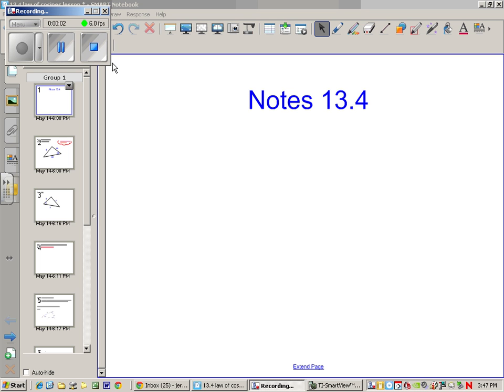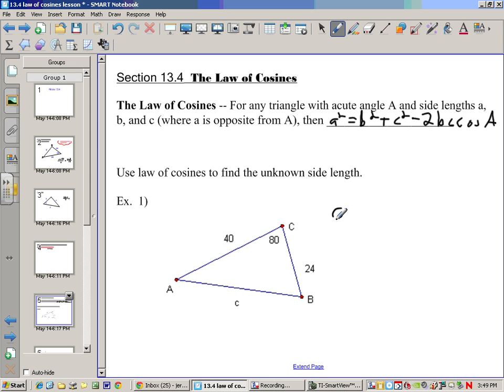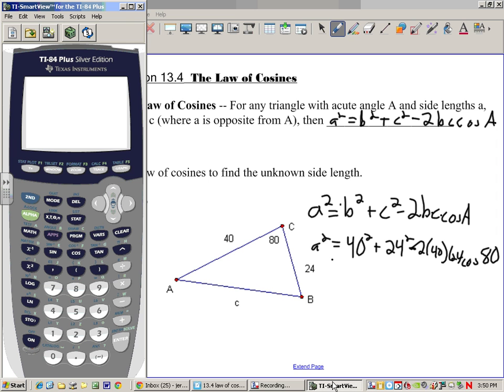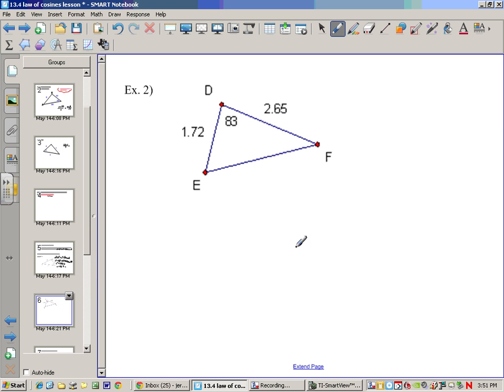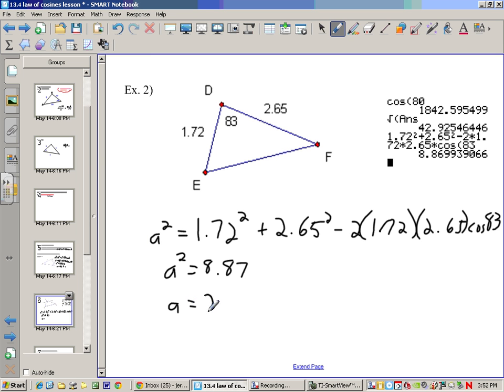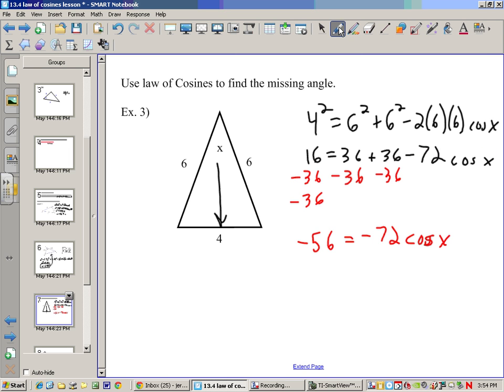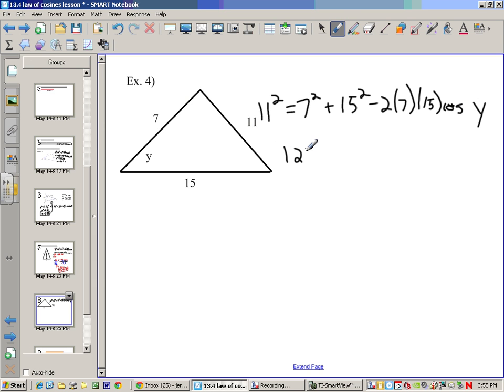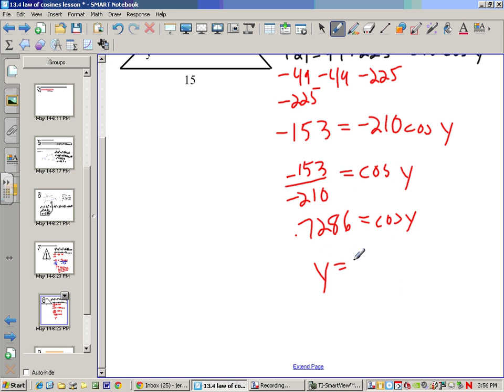Geometry 13 4